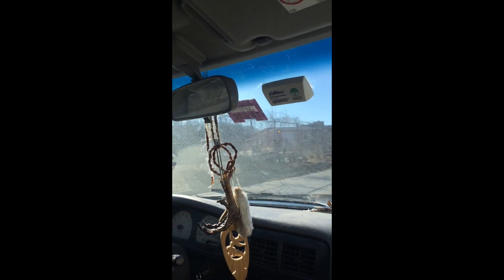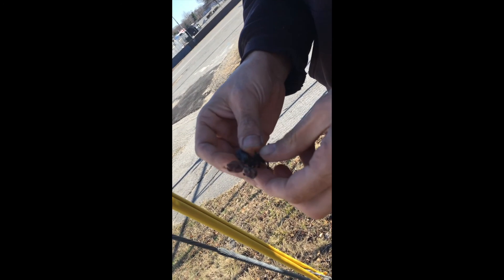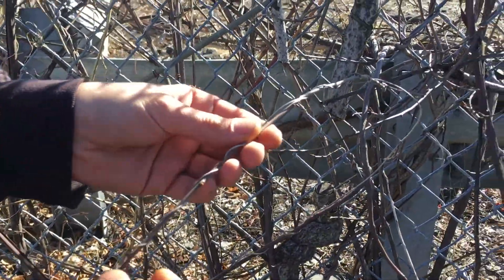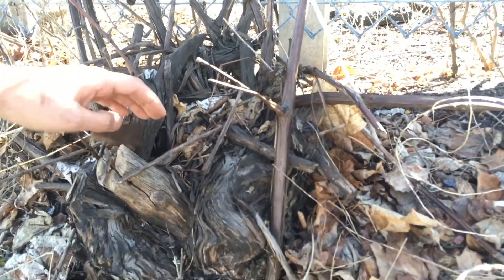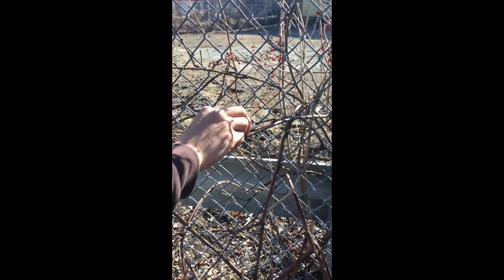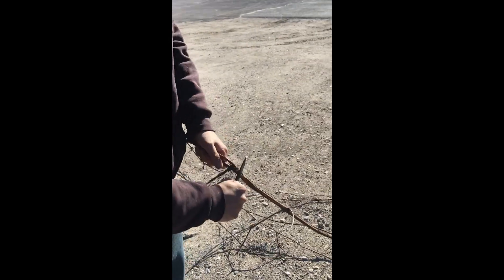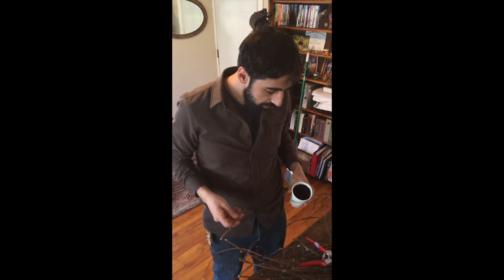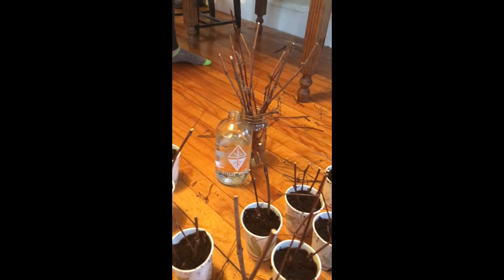Cultivating Wild Grapes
Zack and Alia from Rewild Maine discuss cultivating wild grapes from cuttings.